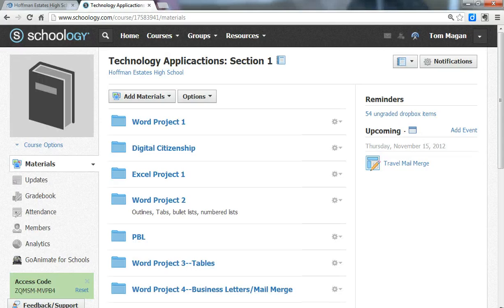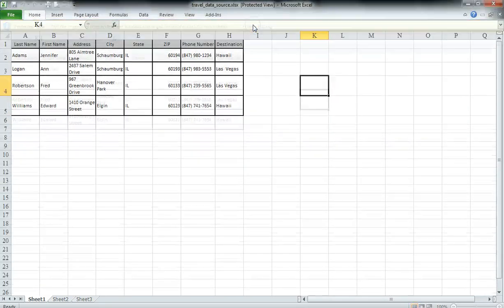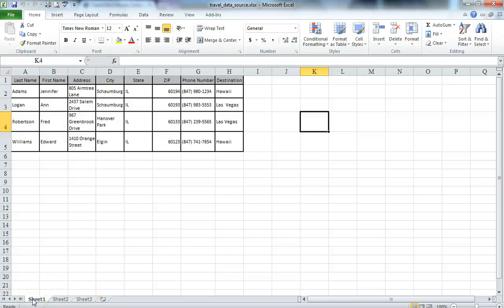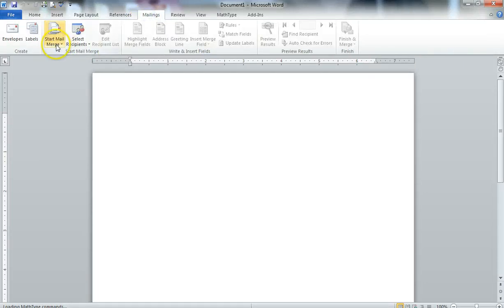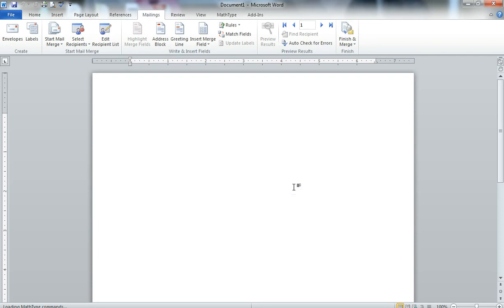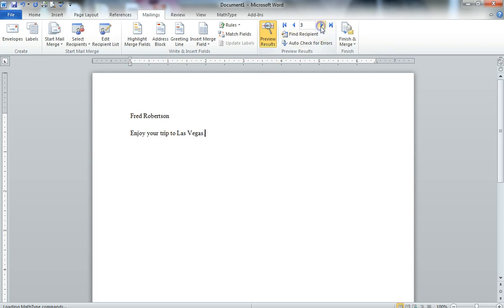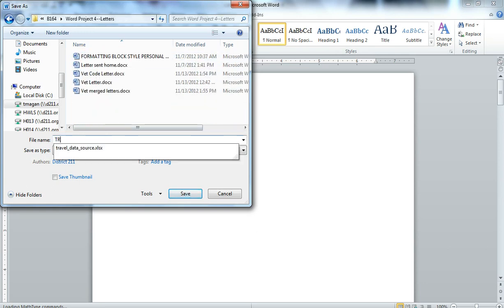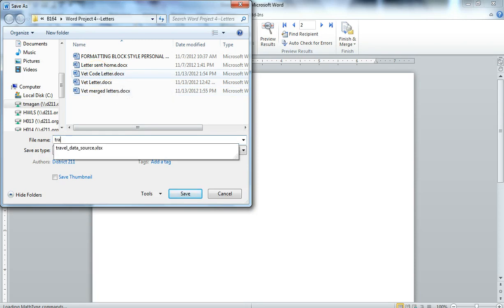Travel Mail Merge Instructions